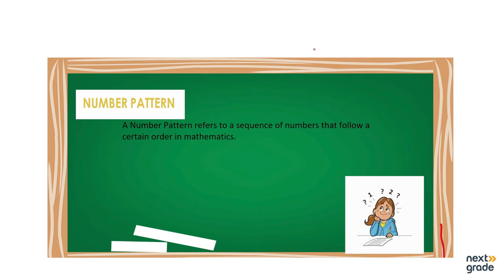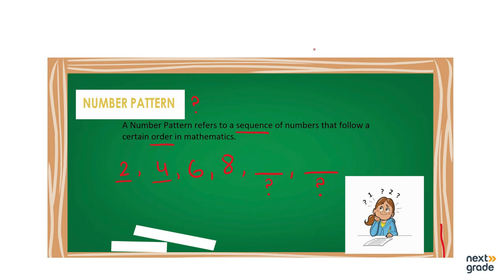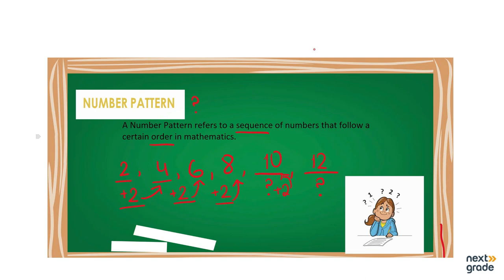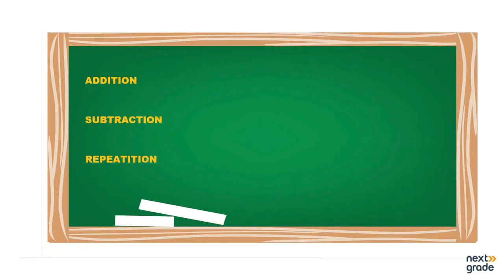Number Pattern in Mathematics | Grade 4 Math | Place Values | Lecture 1